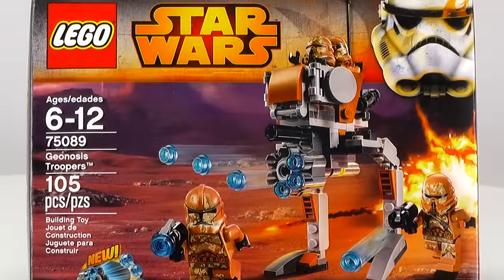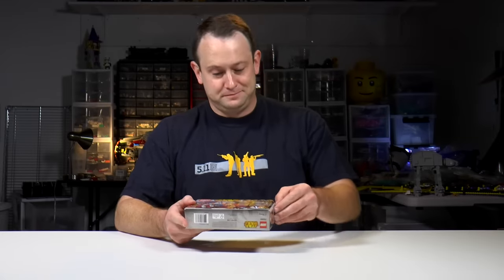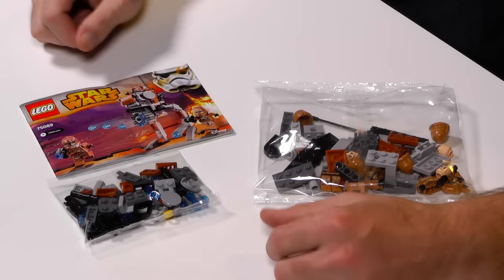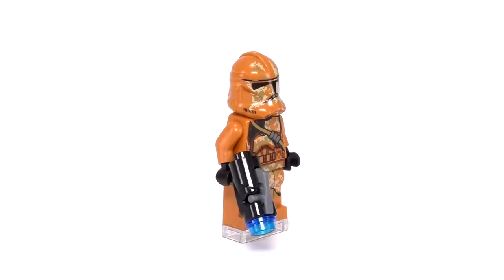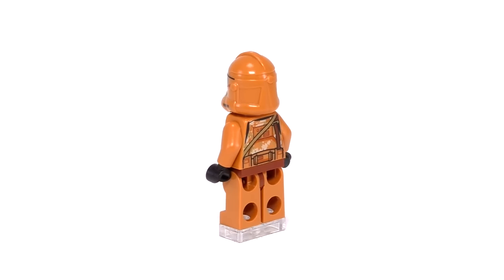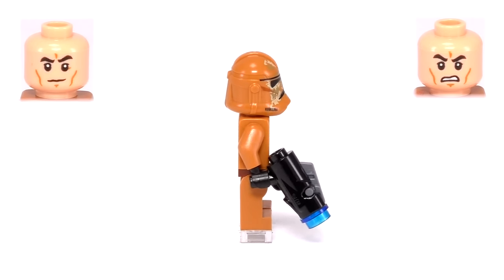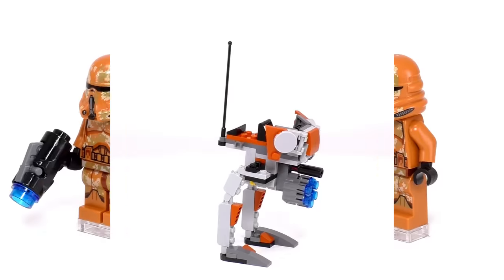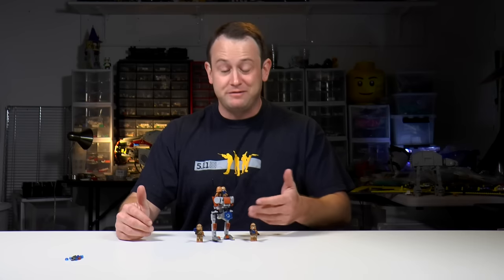Lego Star Wars Geonosis Troopers Set 75089 | Unbox Build Time Lapse Review